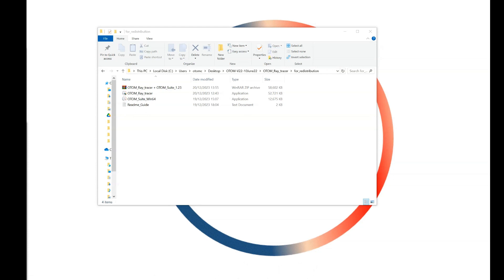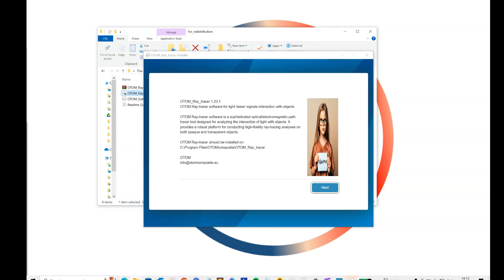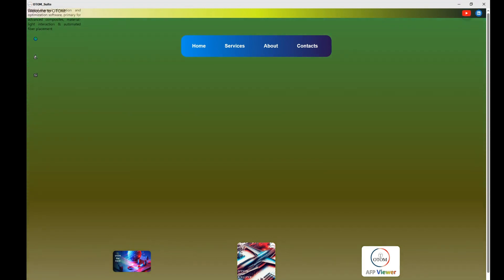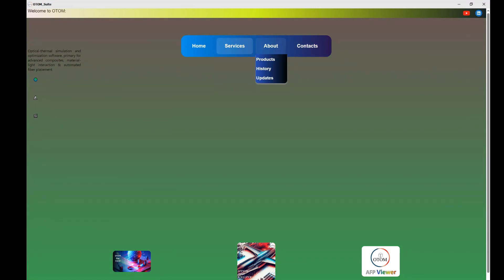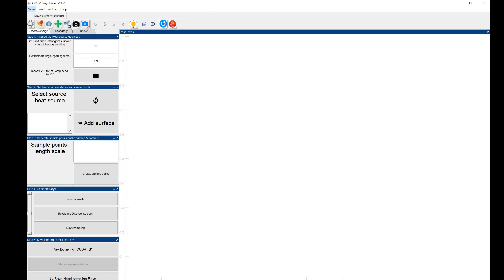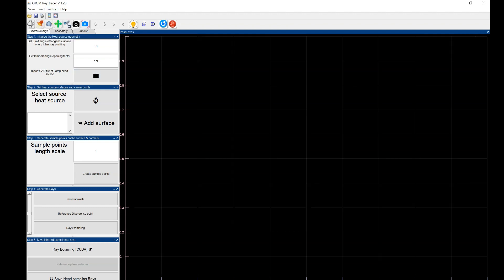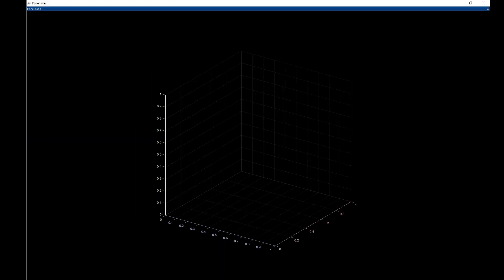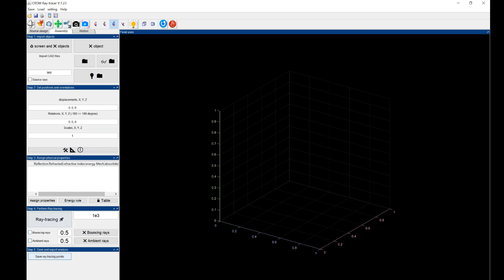Starting OTOM Ray tracer software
Installation and Opening OTOM Ray-tracing software within OTOM Suite